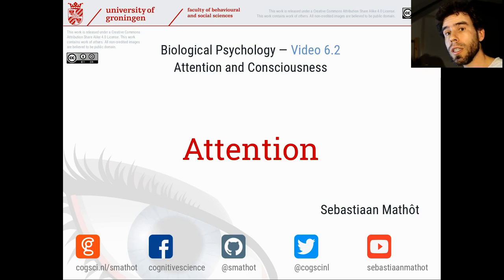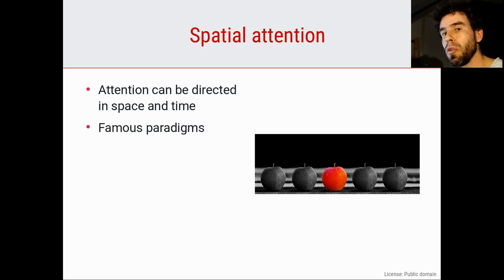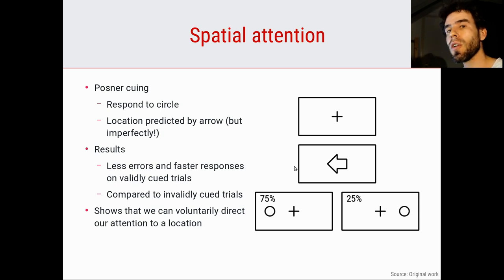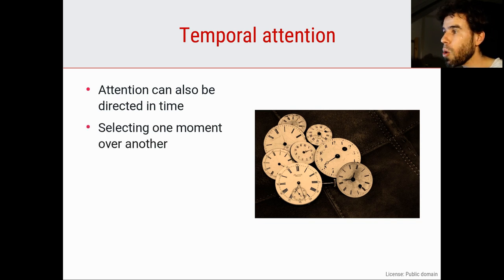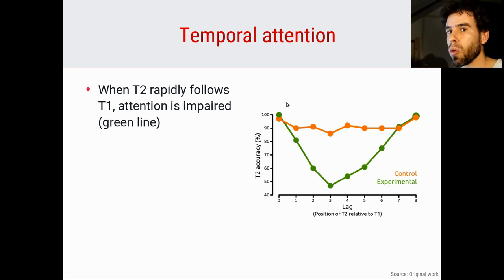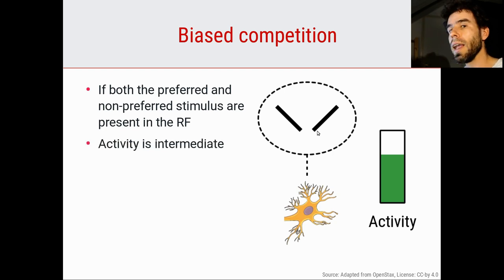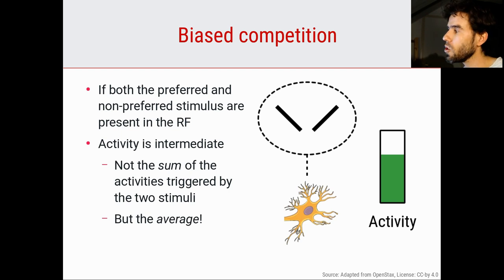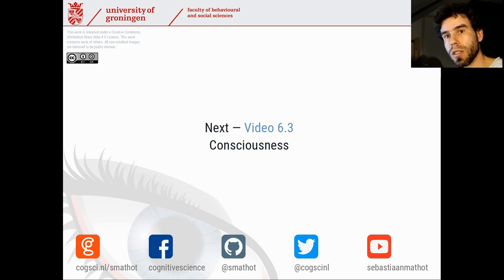Attention | Biological Psychology 6.2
In this video, I describe attention, which is the selection of one aspect of perception over another. I discuss visual, spatial, and temporal attention, and then describe the biased-competition theory of visual attention.

This is Video 4 of Section 6 (Attention and Consciousness) of the Biological Psychology video course.

This is Video 2 of Section 6 (Attention and Consciousness) of the Biological Psychology video course.